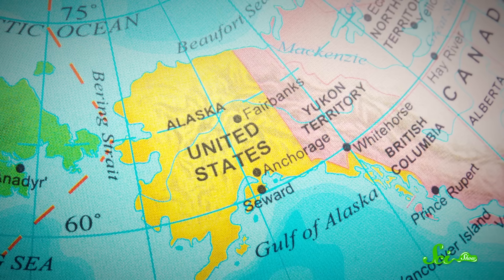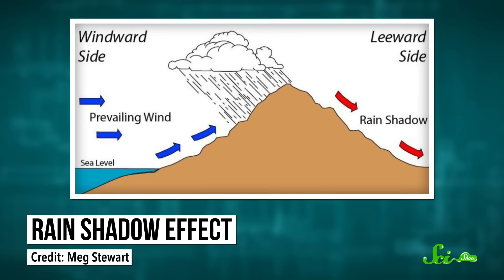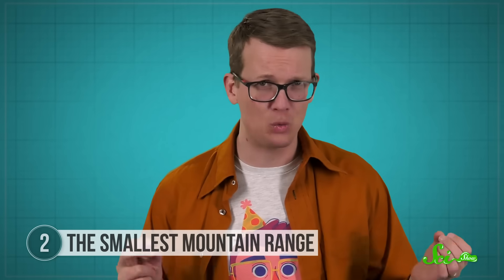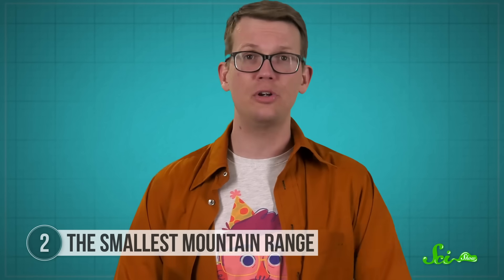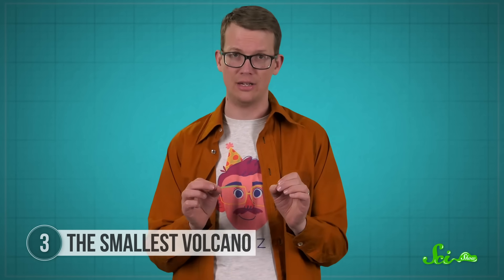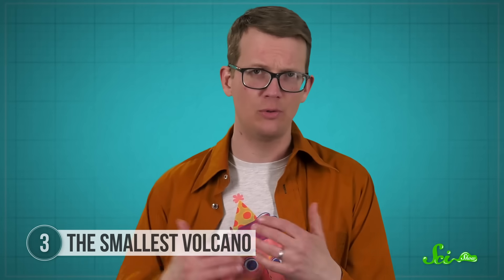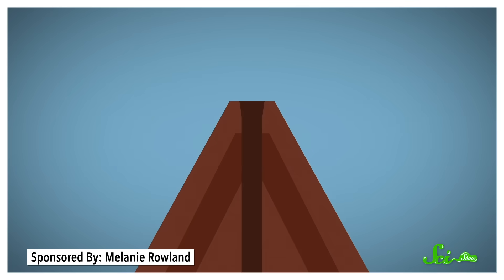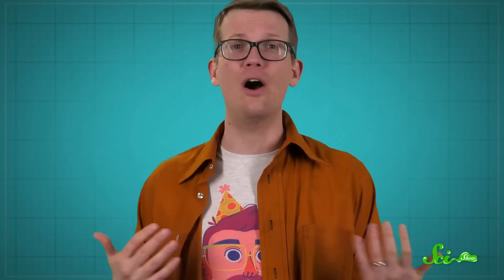4 Tiny, Weird Places in the World: Geological Misfits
There's 4 special places on the planet that are relatively normal, just weirdly... small. Like, a miniature desert, or a teensy volcano. But when you look a little closer, there’s a lot more to these tiny geological misfits than meets the eye. Learn all about them in this new episode of SciShow!

Sources:
A special thanks to Bruce Bennett, wildlife biologist & coordinator at the Yukon Conservation Data Center, for answering our questions about the Carcross Desert!